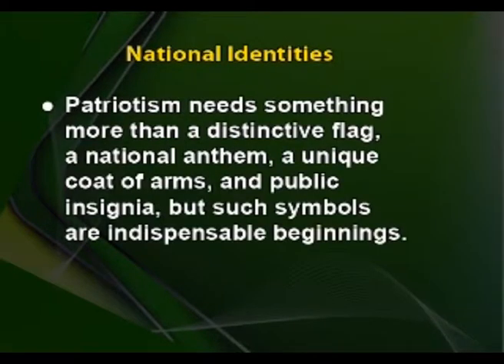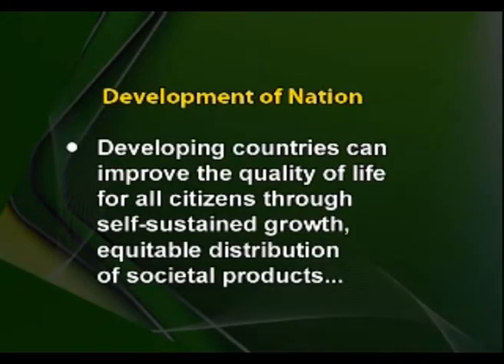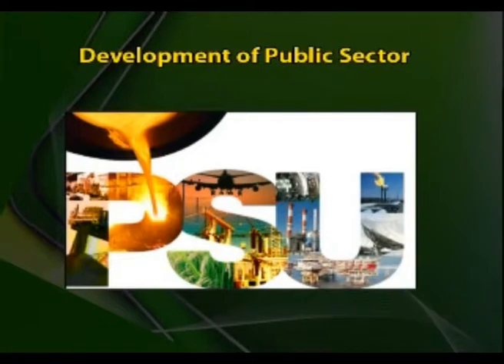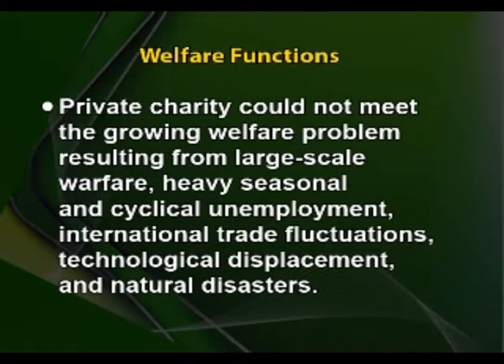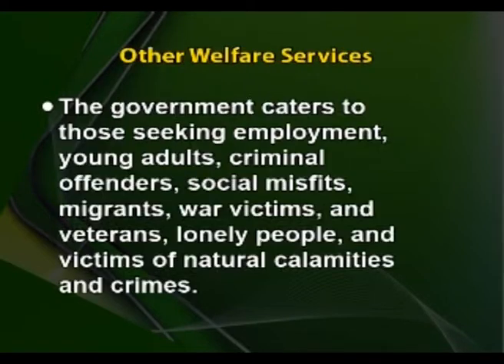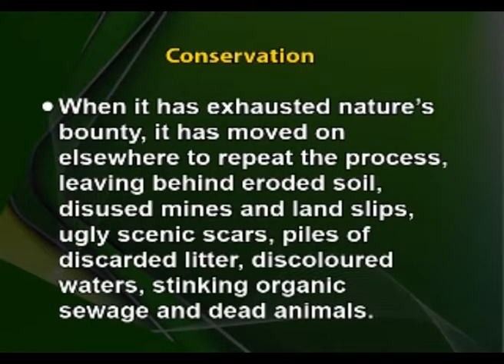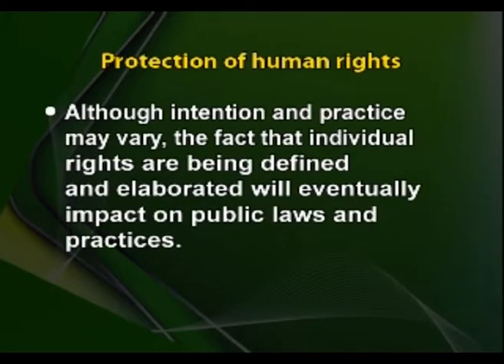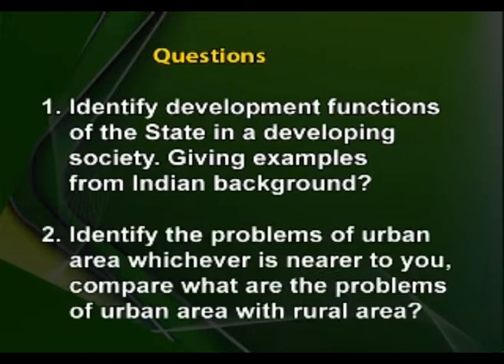State and evolution of administation-Part B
Subject: Indian Administration

Courses: BA/MA Public Administration